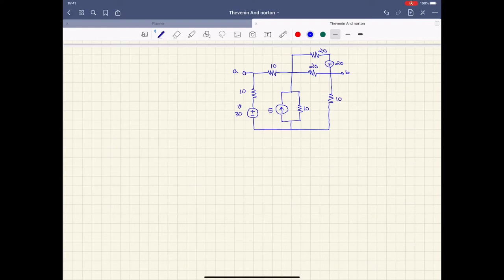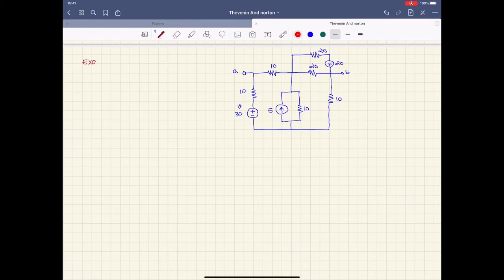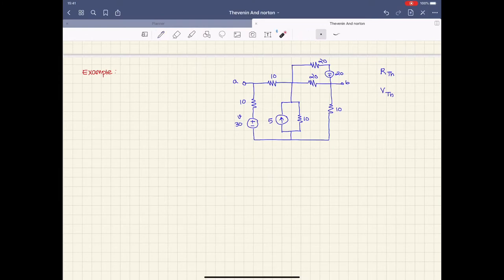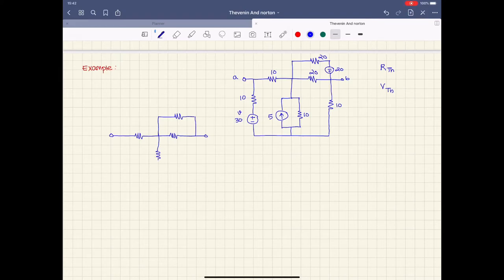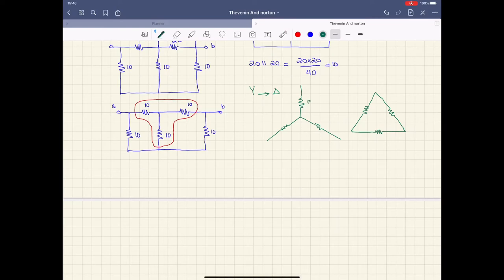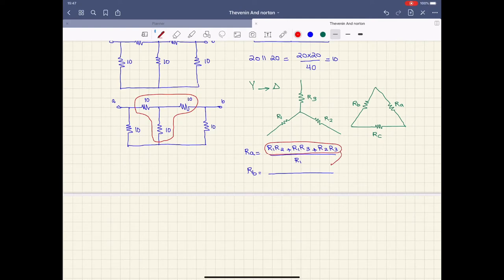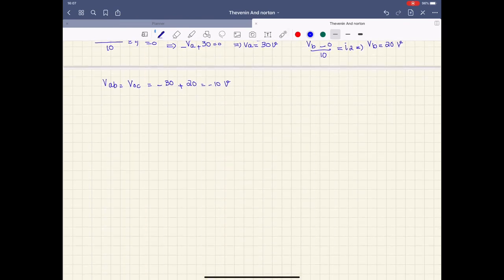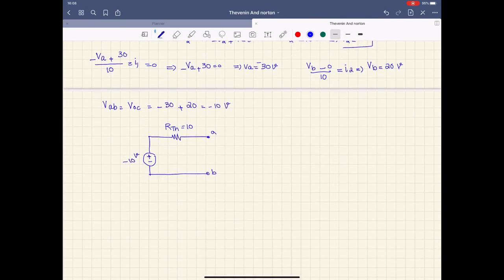Thevenin Equivalent Circuit Example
In this video, I have drawn a Thevenin equivalent circuit for the circuit shown.